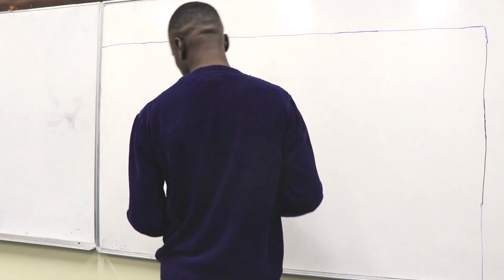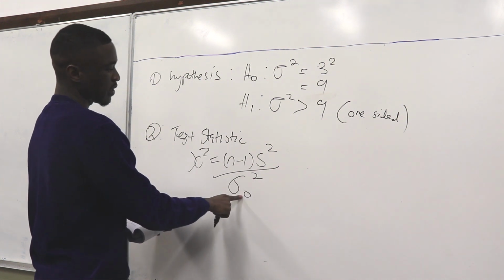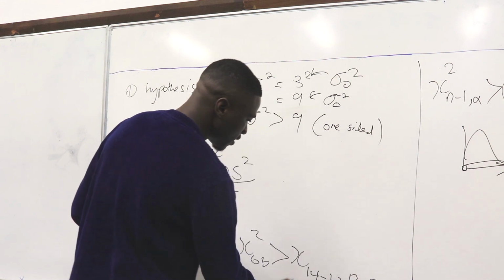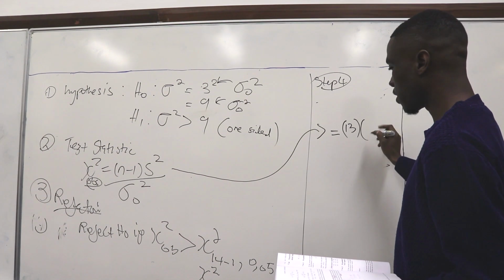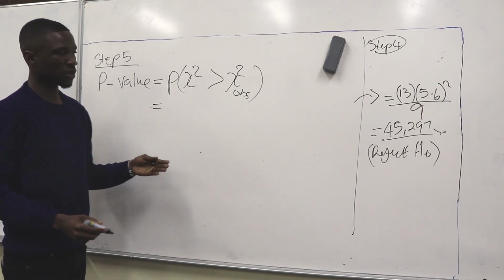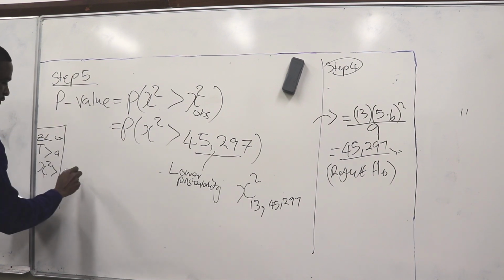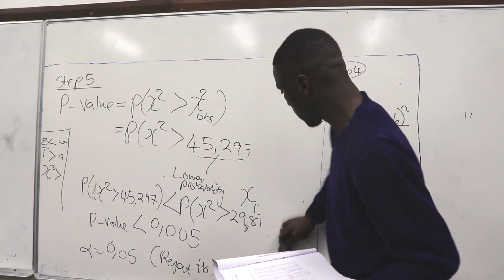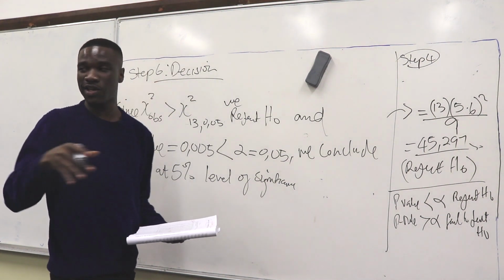Hypothesis Test for variance